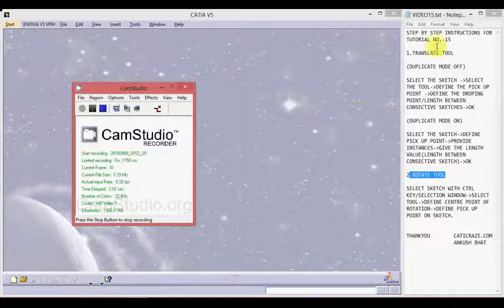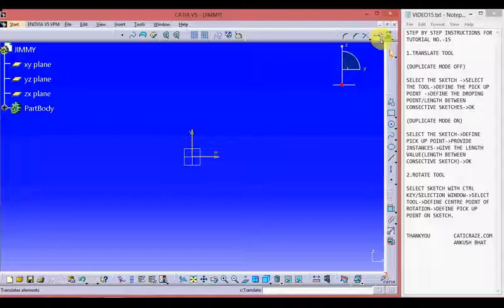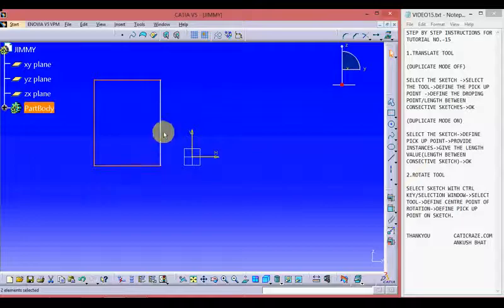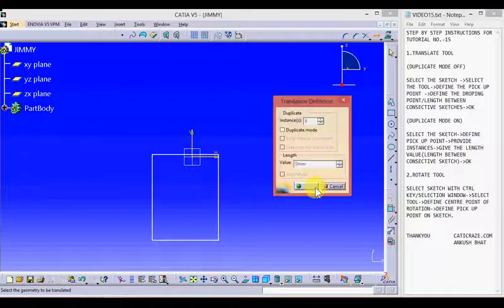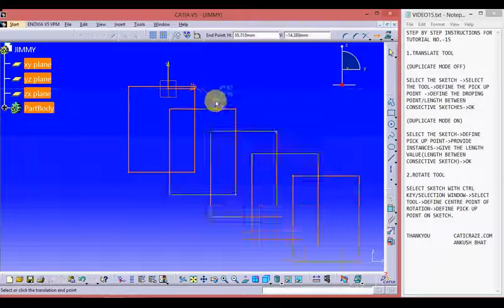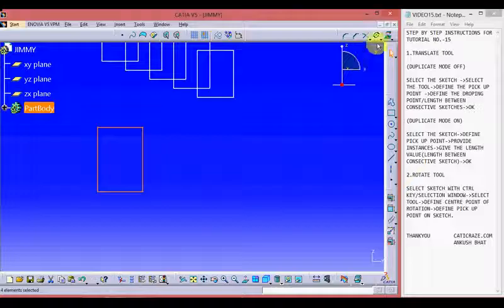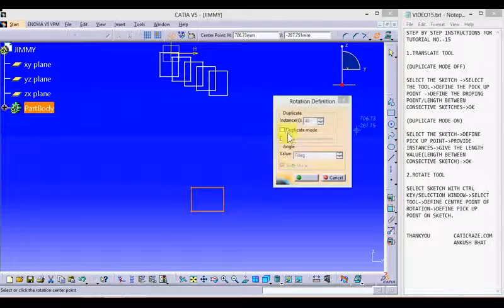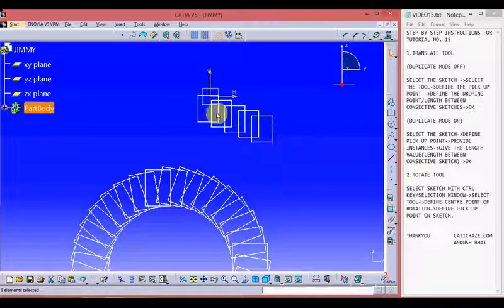15 CATIA V5, SKETCHER WORKBENCH, TRANSLATE TOOL, ROTATE TOOL